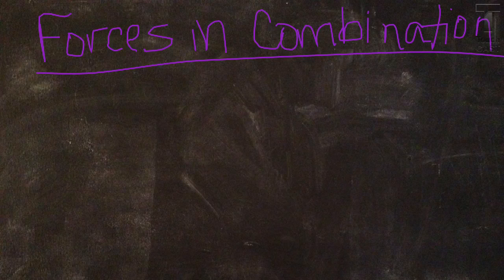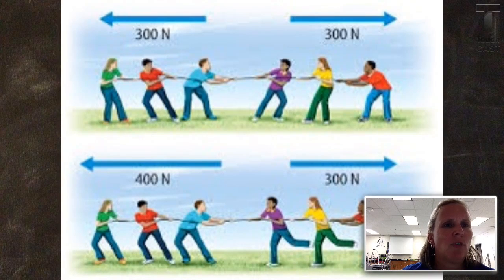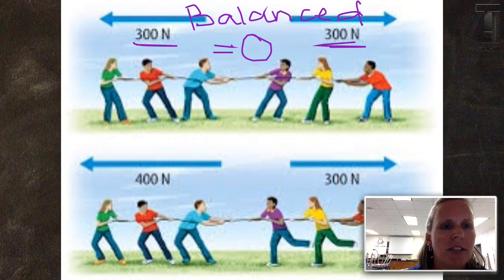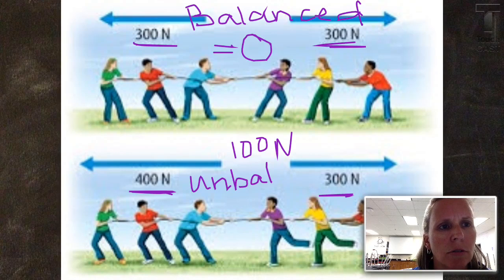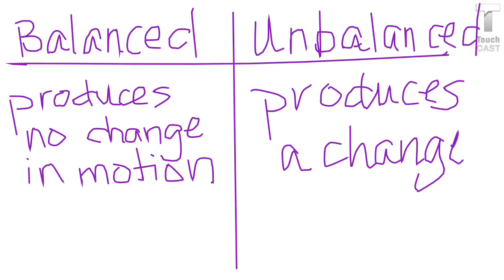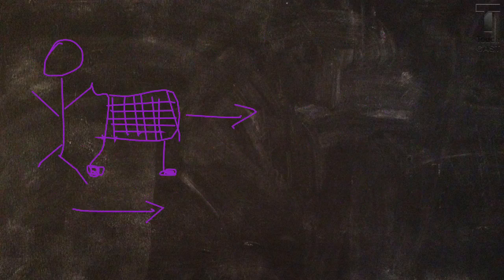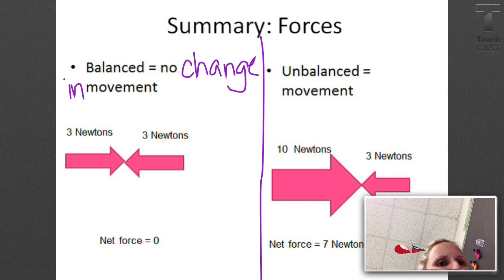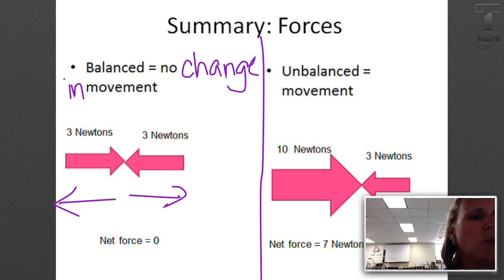forces balanced and unbalanced